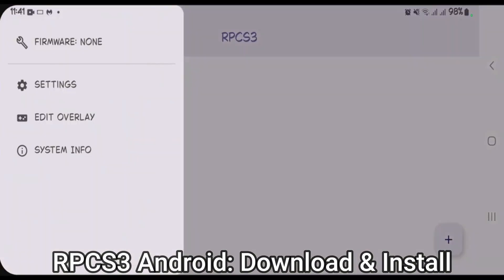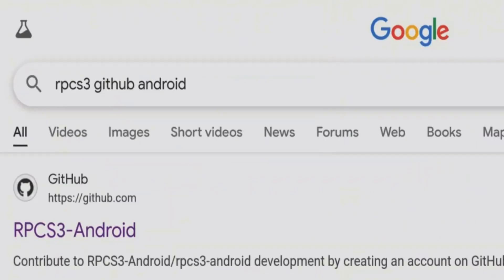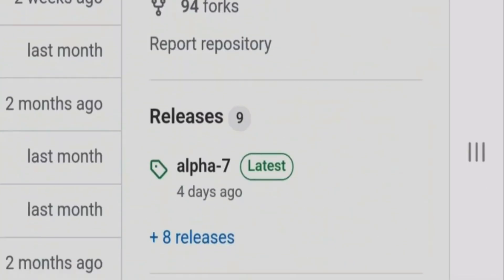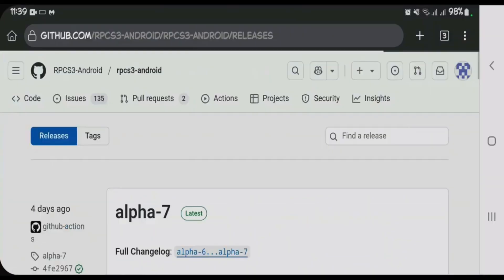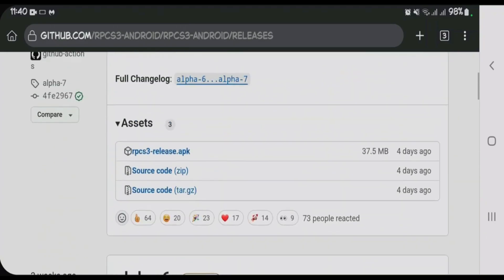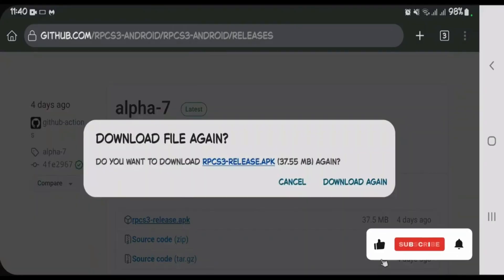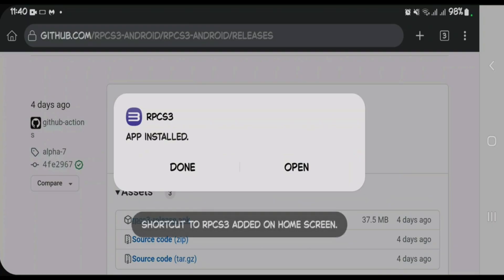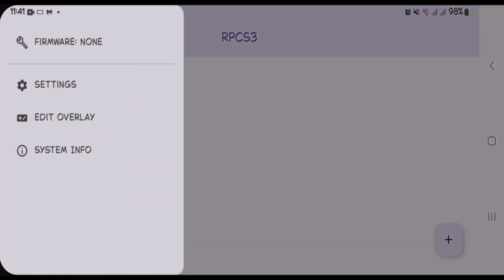How to Download and Install RPCS3 Emulator on Android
Lets learn How to Download and Install RPCS3 emulator for your android phone with the help of this video.